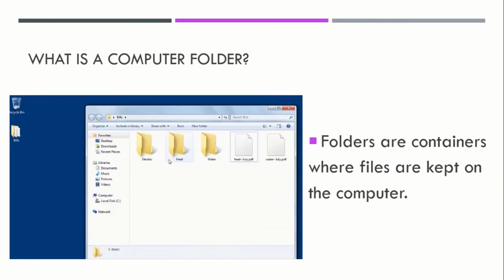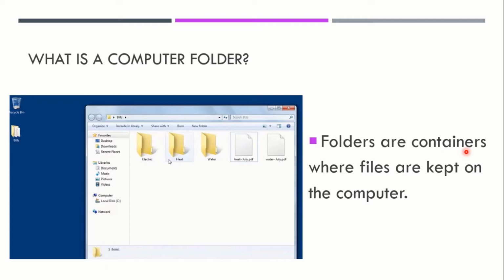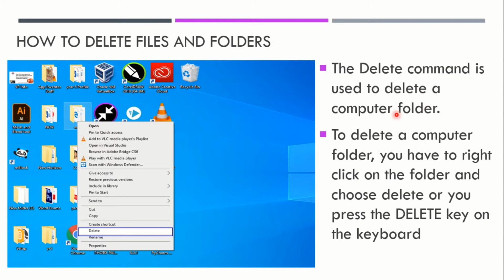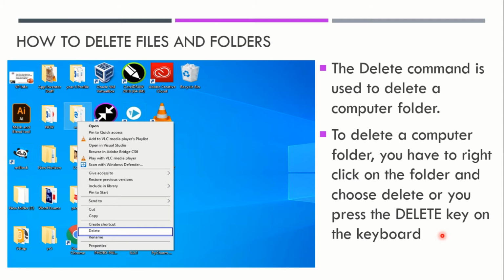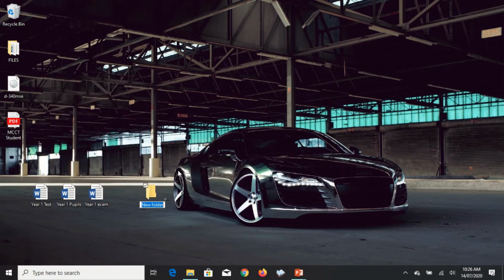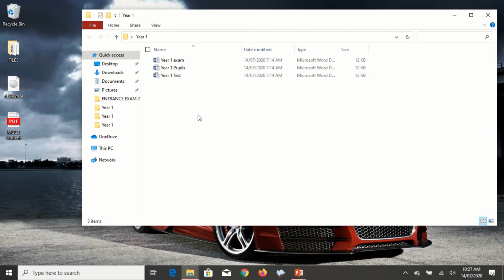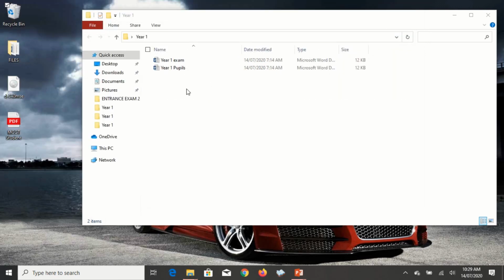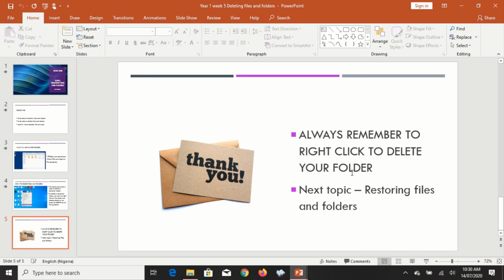Year 1 Week 3 Deleting files and folders